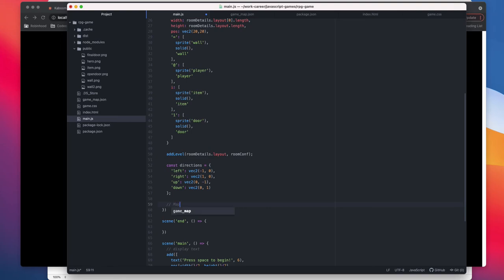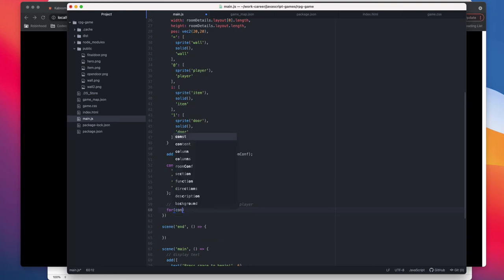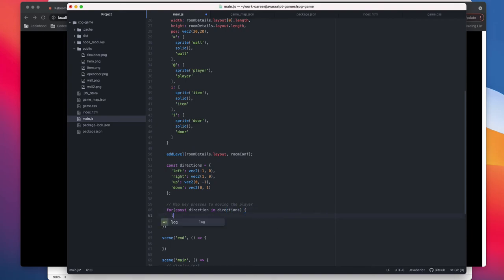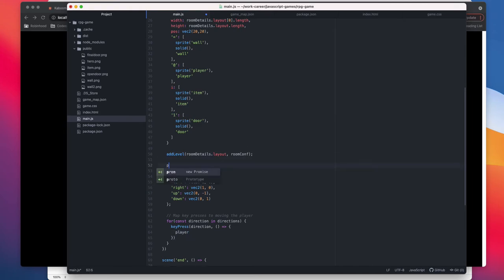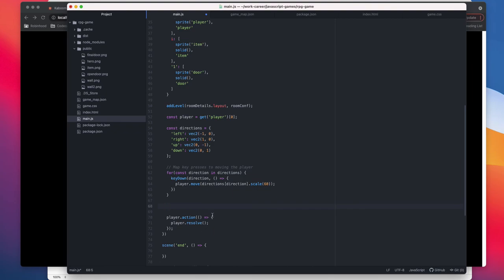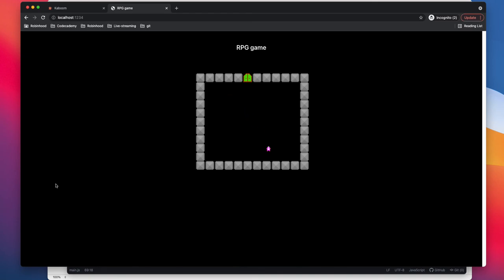Making a RPG game - JavaScript and Kaboom.js - Part 6 [Player Movement and collision detection]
In this video, we will see how we can make a player move around our maze and also add collision detection between different solid elements in our game.